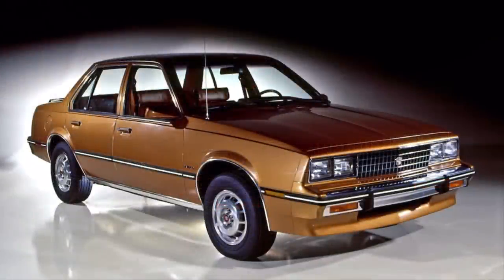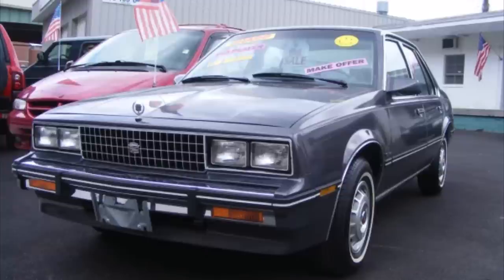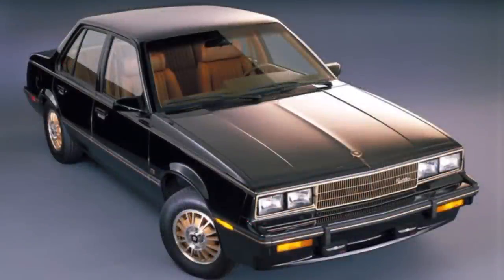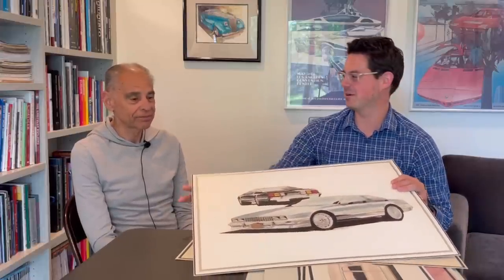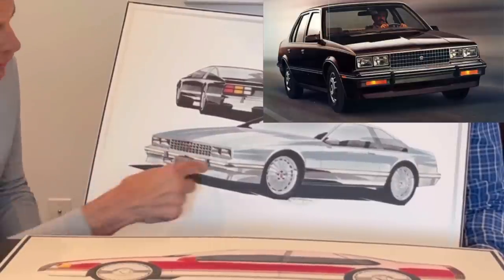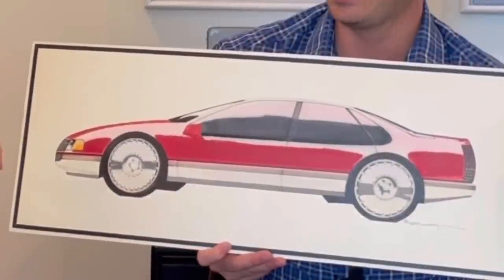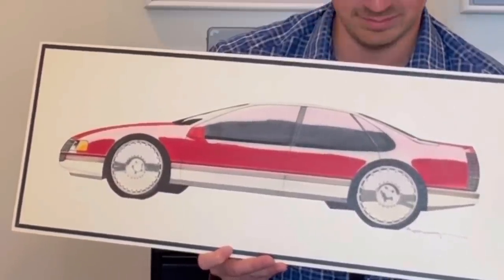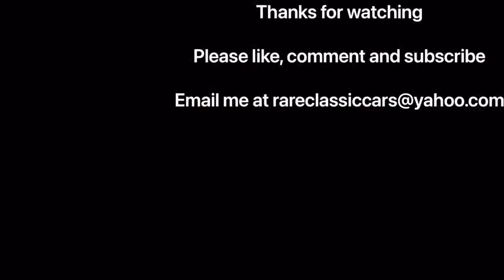The Cadillac Cimarron & Its Design: What Designers Wanted vs What They Got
Enjoy a few sketches from then-Cadillac designer John Manoogian and introductory discussion about one of the most controversial Cadillacs, the Cimarron.